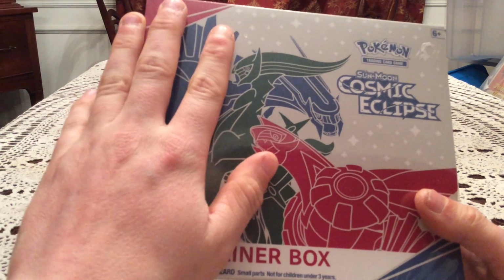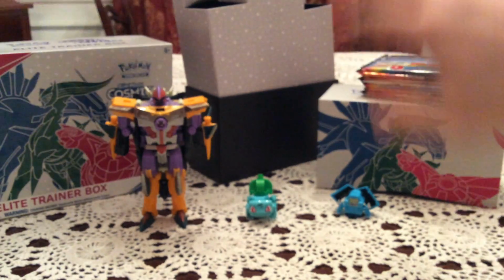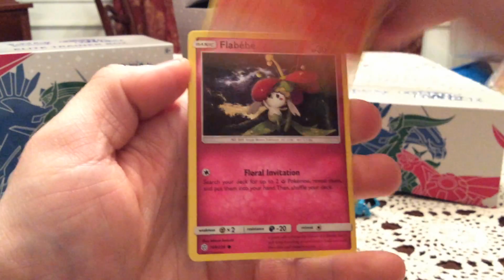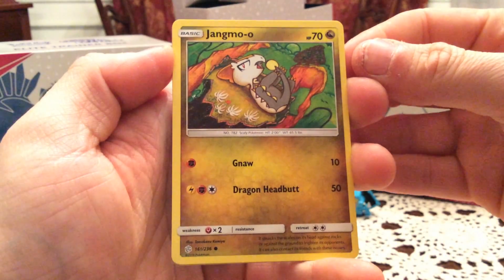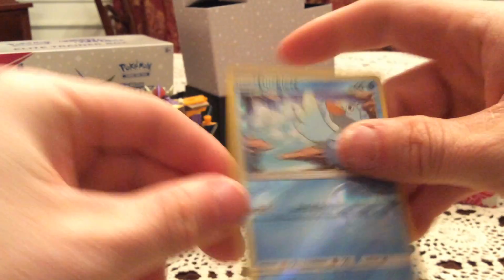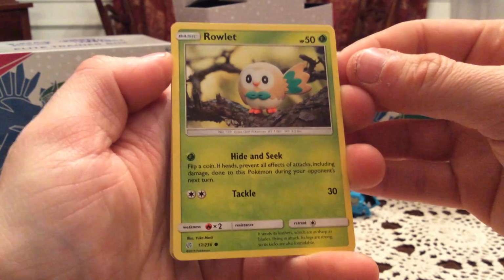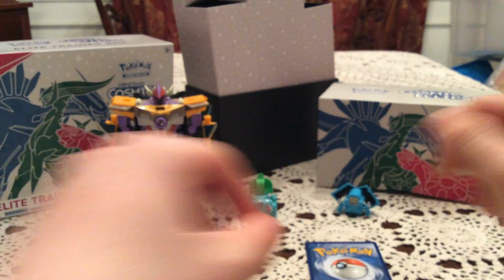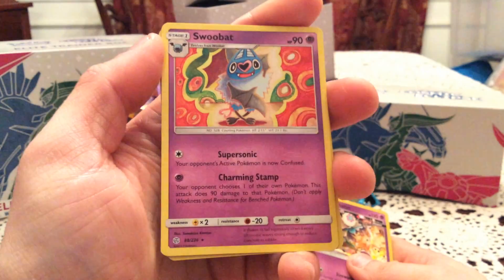Opening a 2nd Cosmic Eclipse Elite Trainer Box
In which I basically repeat my previous video and I open 8 packs of Cosmic Eclipse. And have some familiar results.